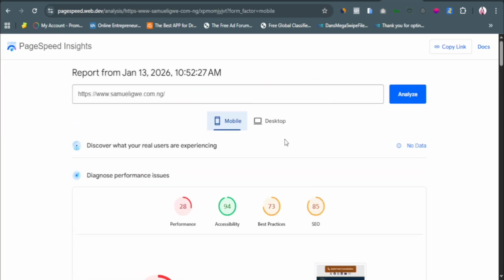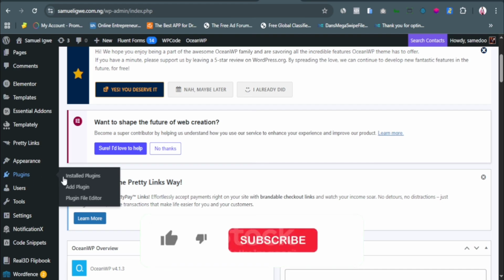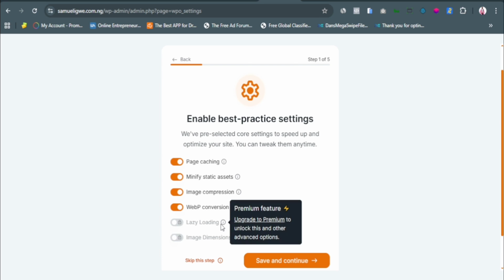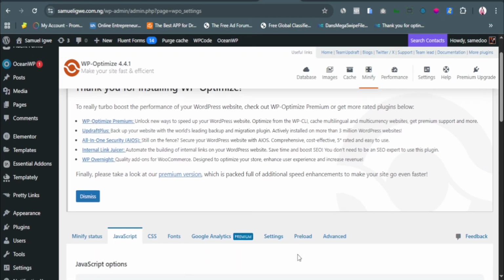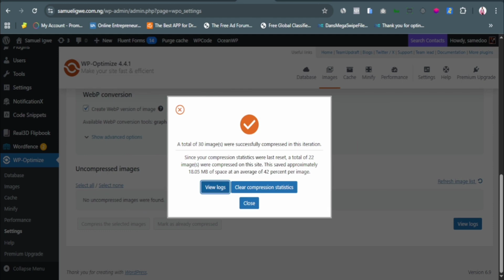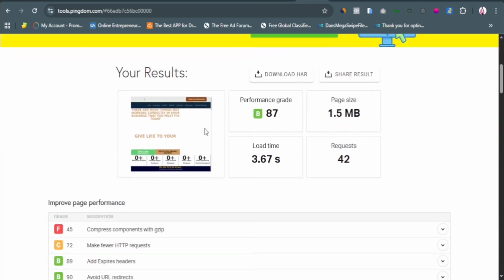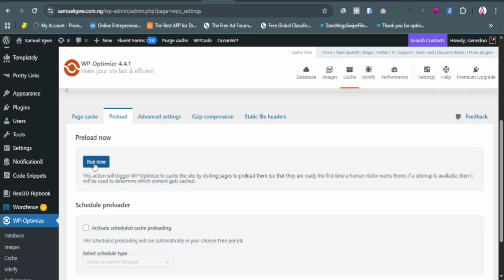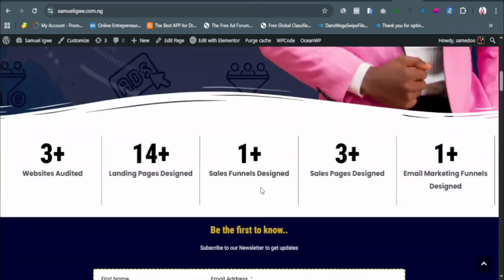Speed Up Your WordPress Website by 90% (Simple Method That Works!)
🚀 Want to speed up your WordPress website and improve performance fast?
In this video, I’ll show you a powerful WordPress optimization plugin that can help boost your website speed by up to 90%, even if you’re a beginner.

Many WordPress websites are slow because of poor optimization, heavy plugins, and bad configuration. A slow site affects SEO rankings, Google PageSpeed score, Core Web Vitals, user experience, and conversions.

In this step-by-step WordPress tutorial, you’ll learn:

How to optimize your WordPress website for speed

The best WordPress plugin for performance optimization

How to reduce page load time

How to improve Google PageSpeed Insights score

How to boost Core Web Vitals without coding

This method works for:
✔ Blogs
✔ Business websites
✔ Landing pages
✔ WooCommerce stores

If your WordPress site is slow, this video will help you make it faster, more SEO-friendly, and better optimized for Google.

👉 Watch till the end to see the speed improvement results.

🔑 SEO Keywords naturally included:

wordpress speed optimization, how to speed up wordpress website, wordpress optimization plugin, wordpress performance optimization, wordpress pagespeed insights, wordpress core web vitals, website speed optimization